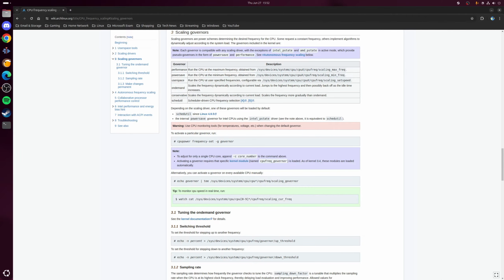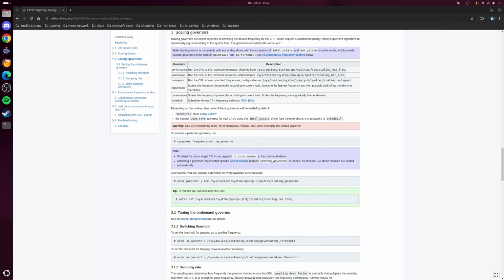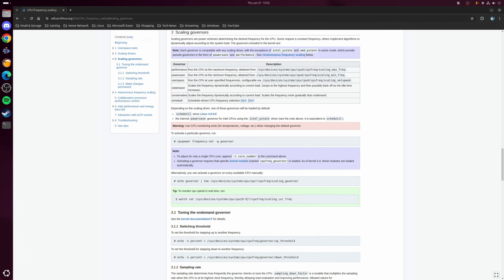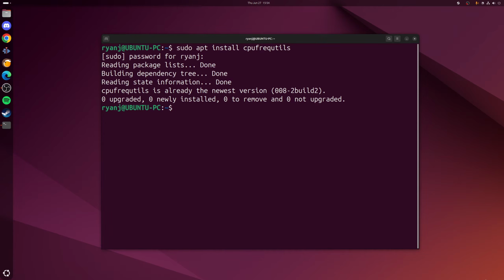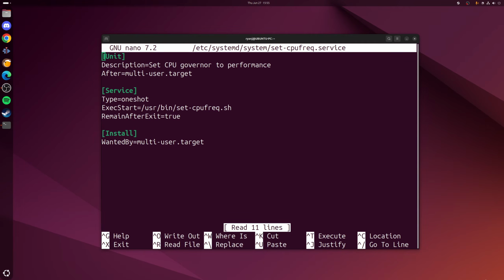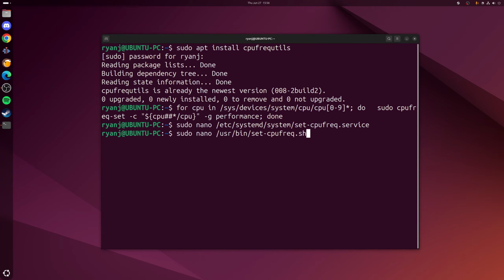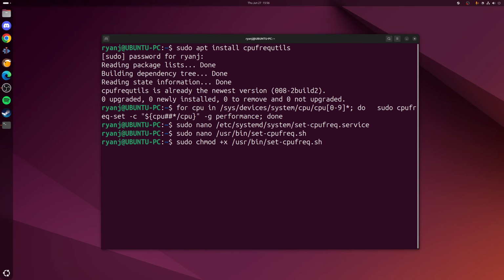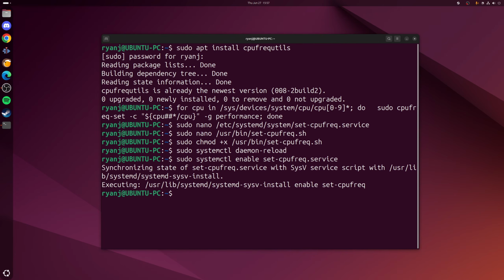How to Speed Up Ubuntu 24.04 LTS for Better Performance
Speed up Ubuntu 24.04 LTS by enabling the CPU performance governor for maximum responsiveness.

In this guide, I’ll show you how to switch your CPU scaling governor to performance on Ubuntu 24.04 LTS.

This helps your processor prioritise speed instead of aggressively saving power, ideal for demanding workloads, gaming, compiling, and systems that feel sluggish under load.

I’ll also explain what the performance governor does, when it makes sense to use it, and the trade-off: higher power consumption and potentially more heat or fan noise.